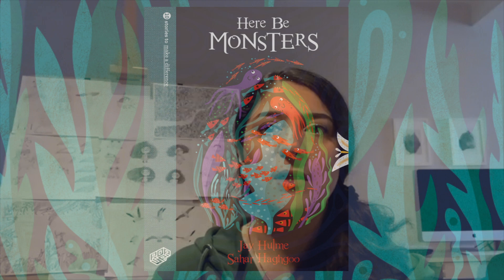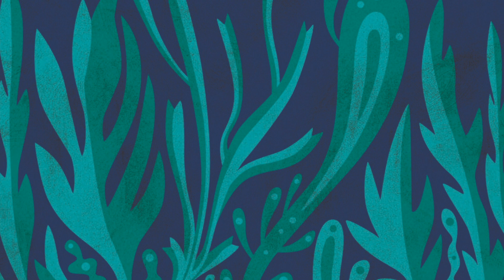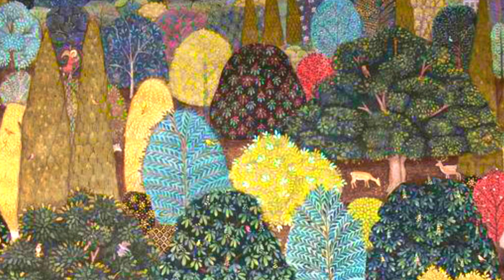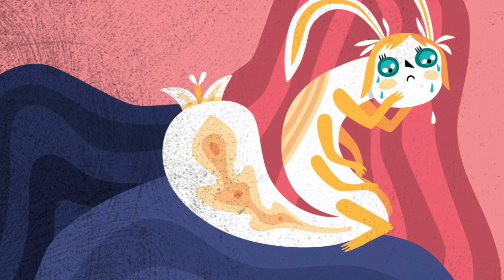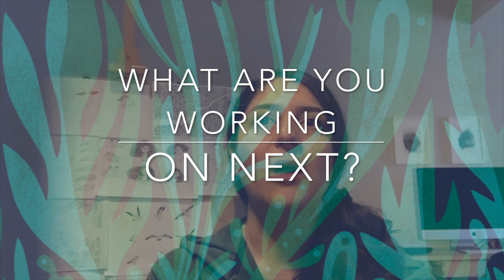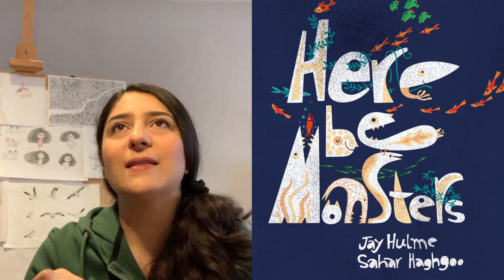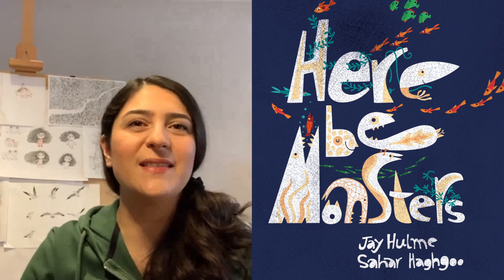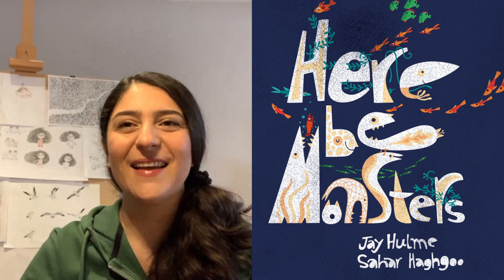Introducing... Sahar Haghgoo, illustrator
Meet illustrator Sahar Haghgoo, an Iranian artist living in London. Here she talks about illustrating Jay Hulme's poem "Here Be Monsters", published in 20221 by Pop Up projects. Part of their "Ten books to make a difference" series.